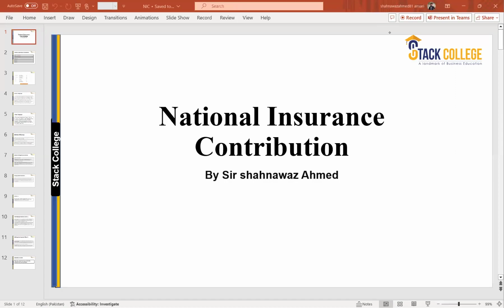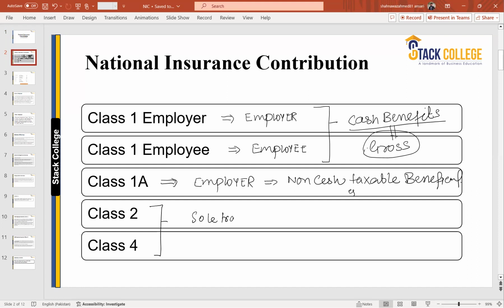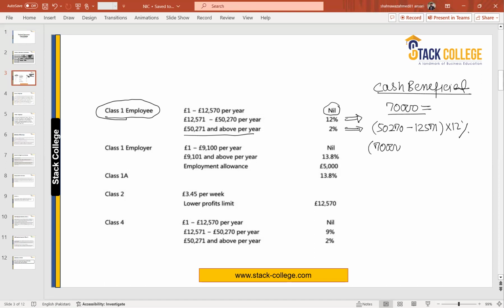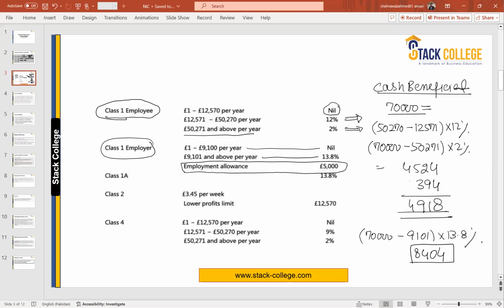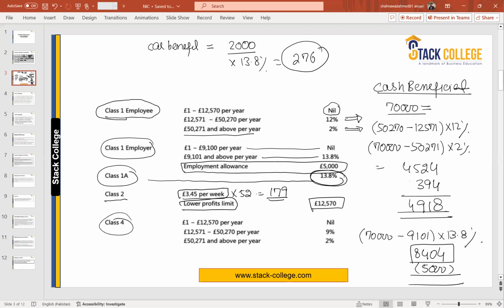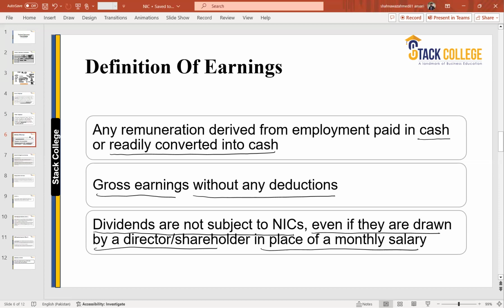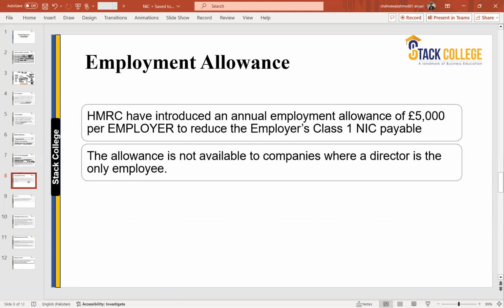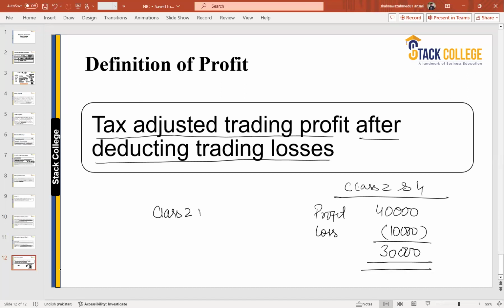National Insurance Contribution (NIC) - English